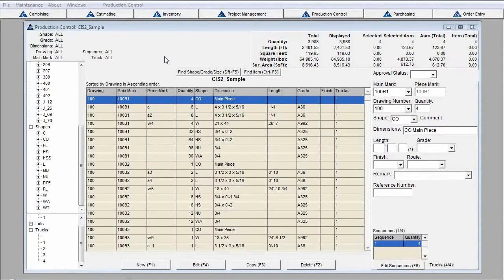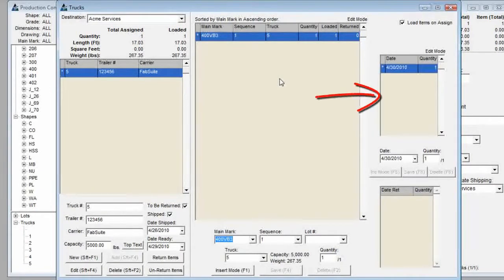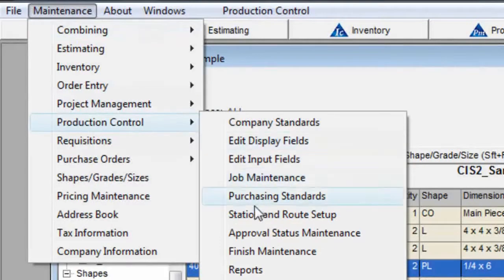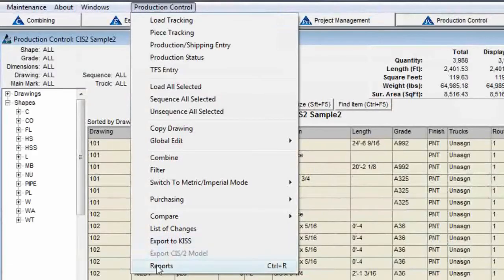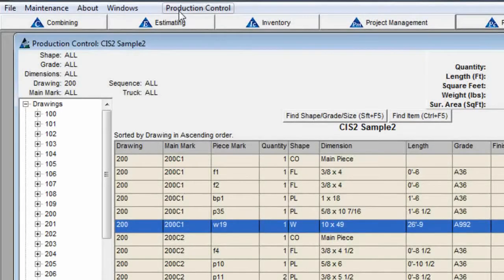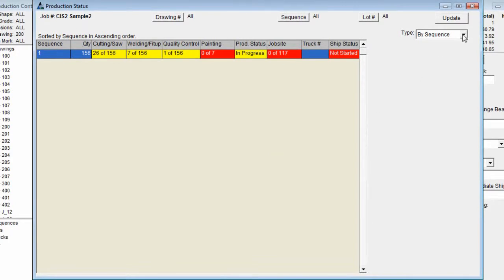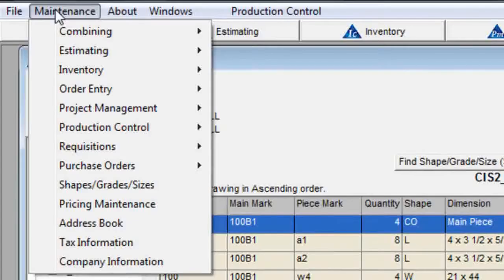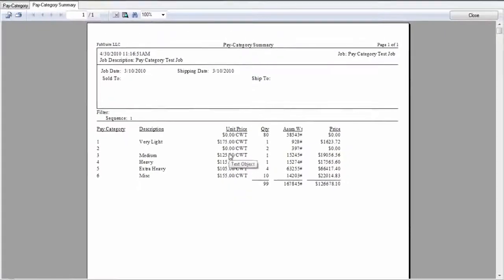produccion03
video 3/3